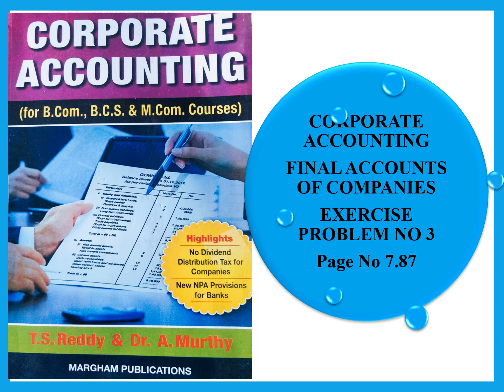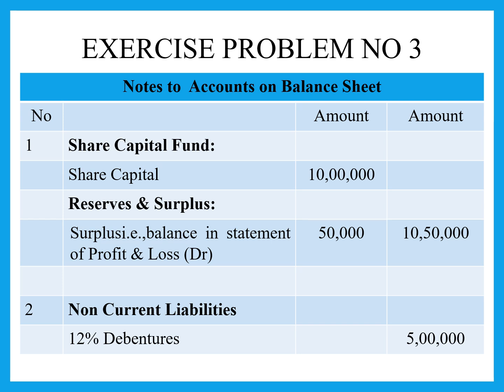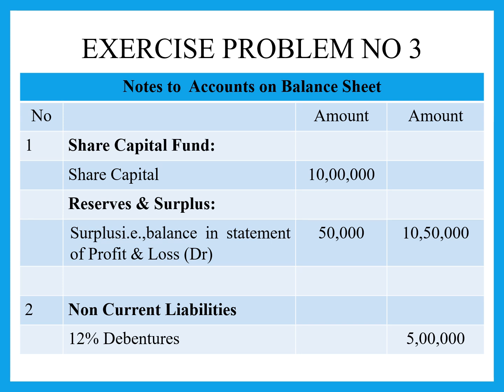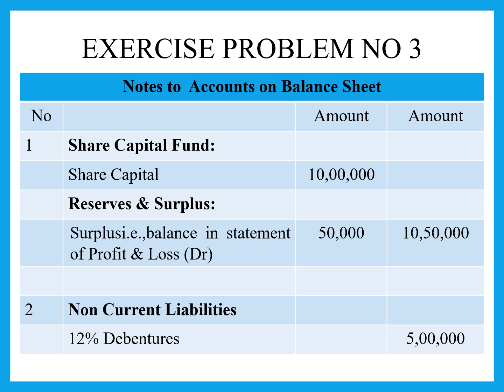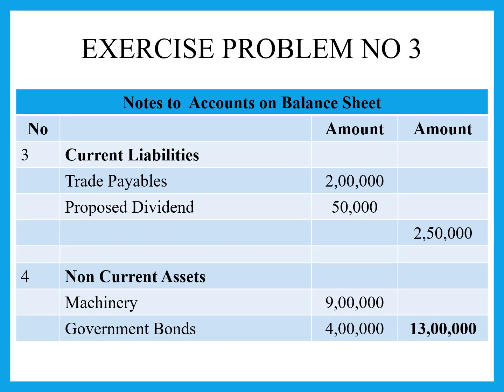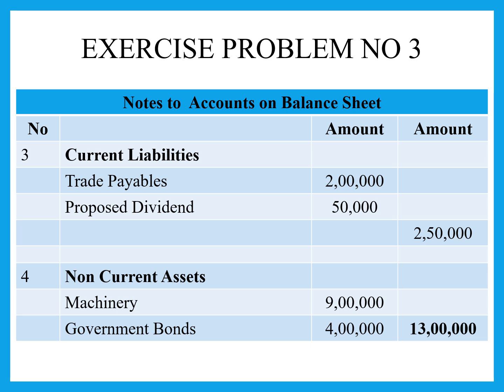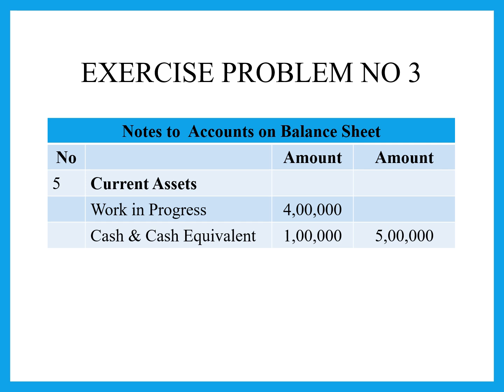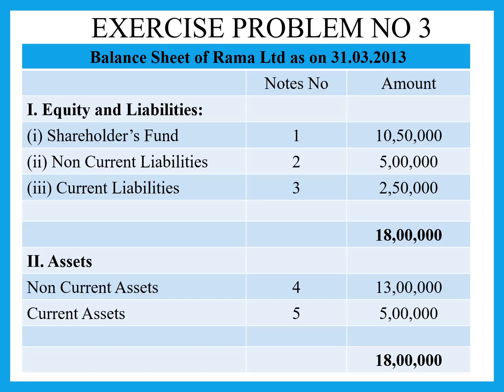Final Accounts of Companies Exercise Problem No 3